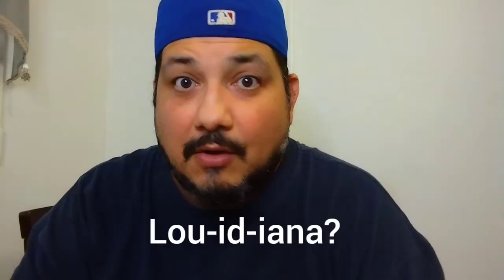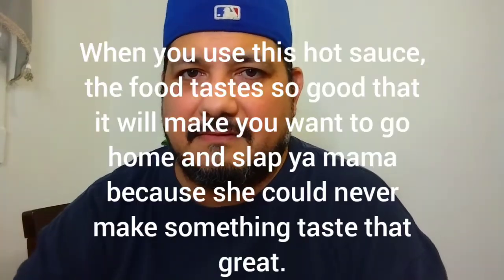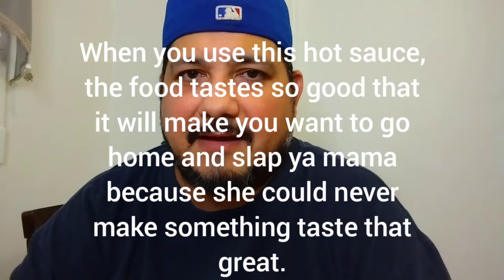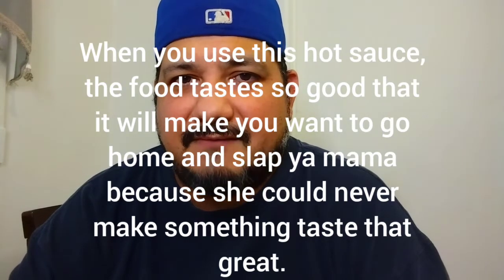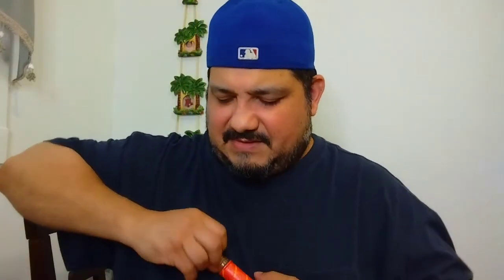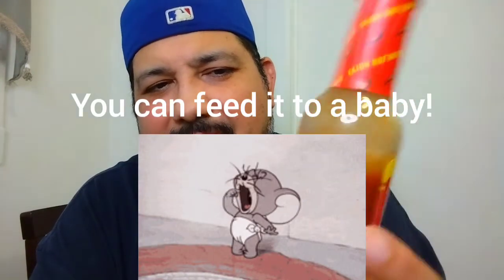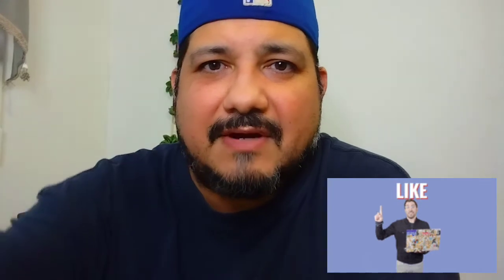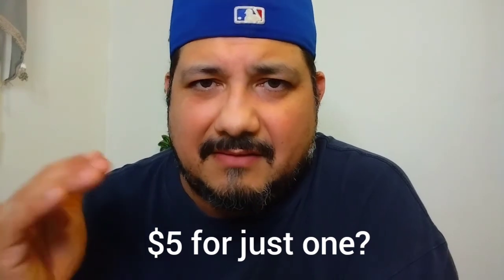Slap Ya Mama Cajun Hot Sauce!